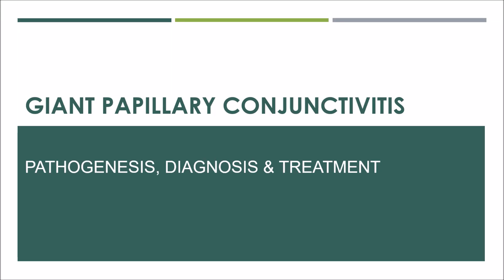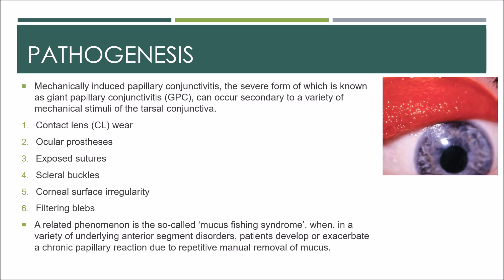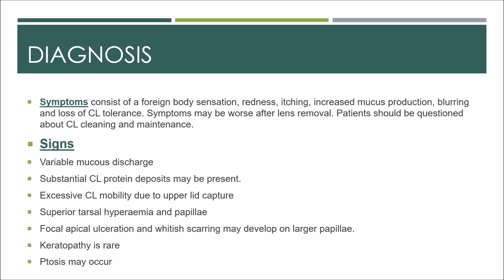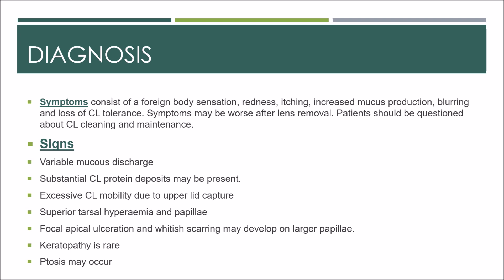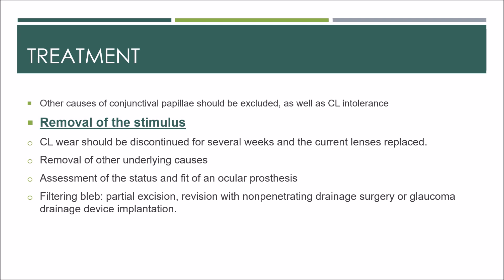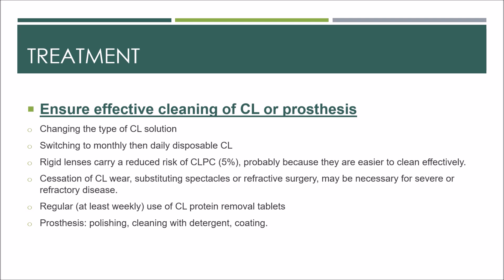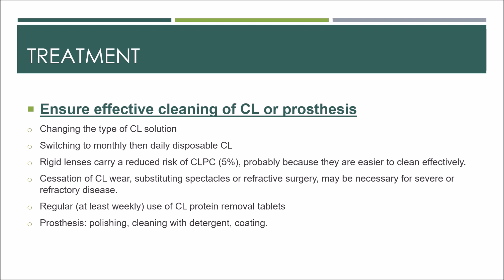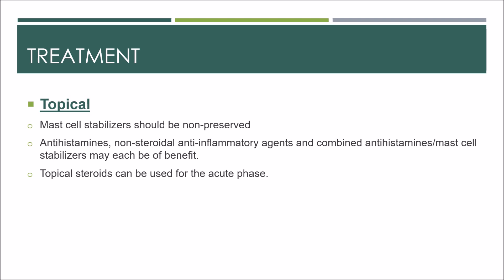Giant papillary conjunctivitis kanskiseries #2022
Pathogenesis 00:10
Diagnosis 01:31
Treatment
 Generalized 02:53
 Topical meds 05:07